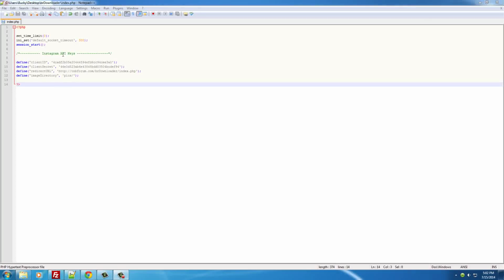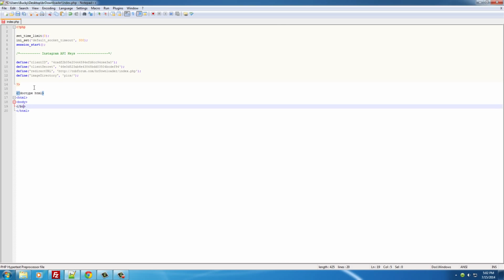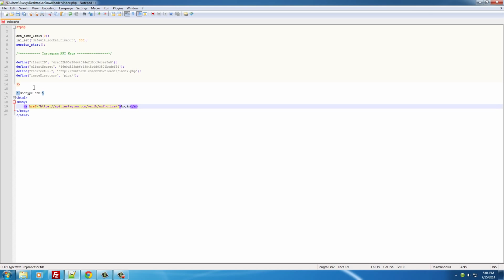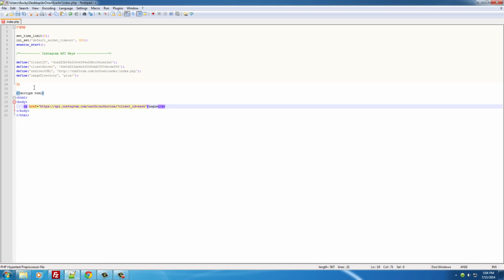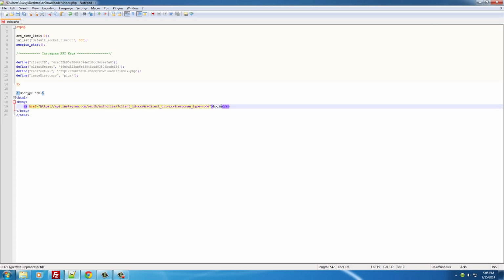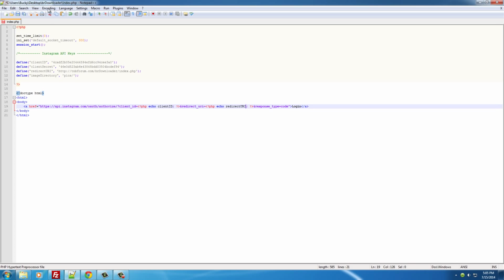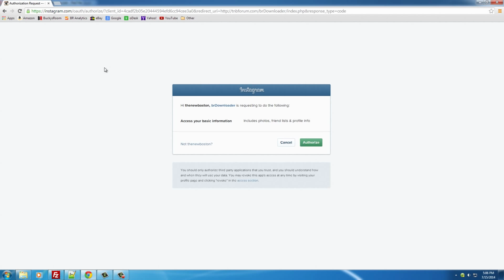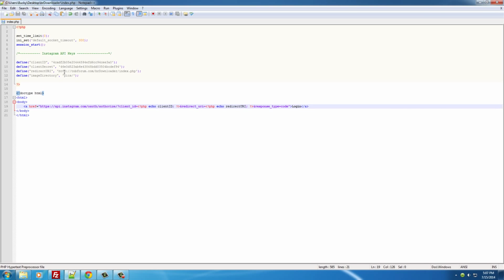PHP Instagram Downloader Tutorial - 3 - Creating the Login Prompt